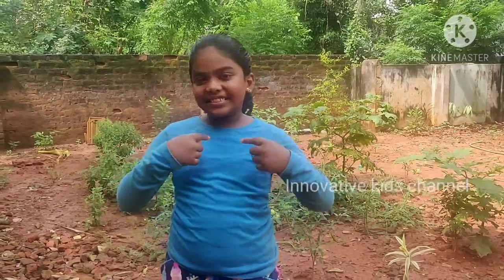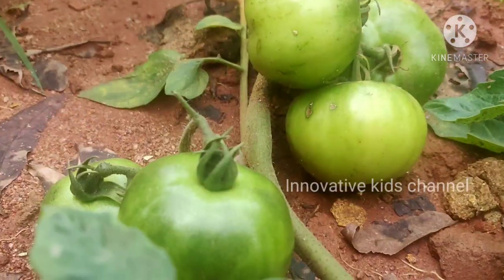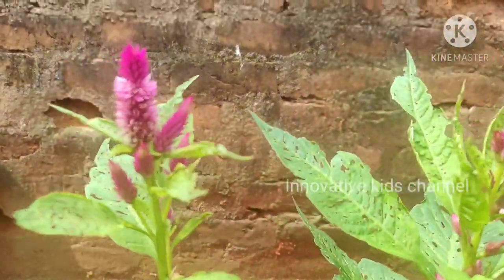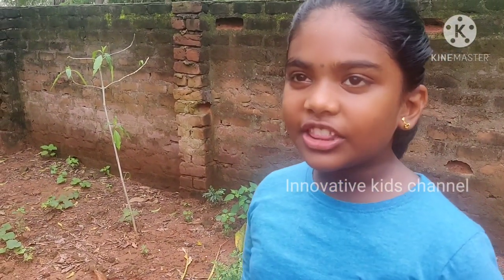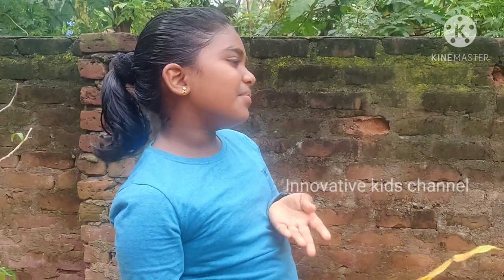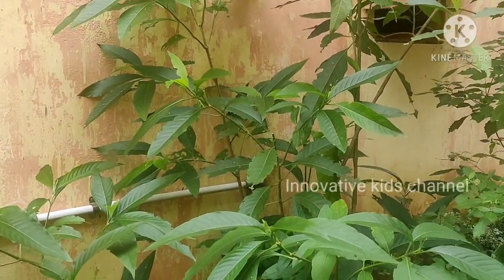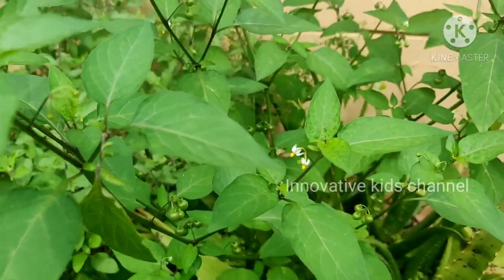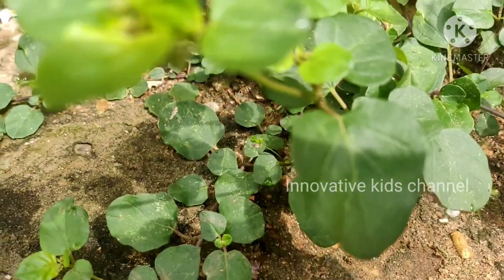Home garden || Backyard garden